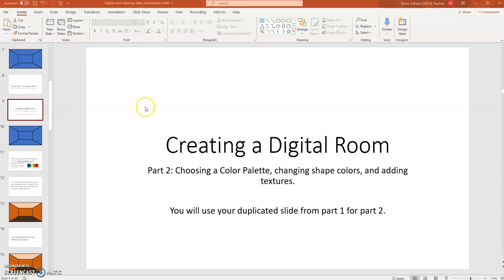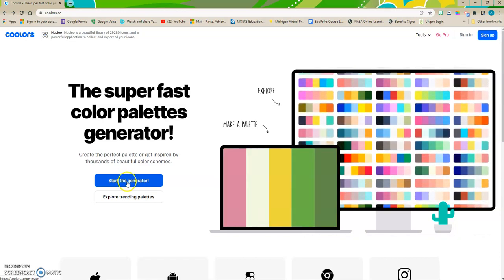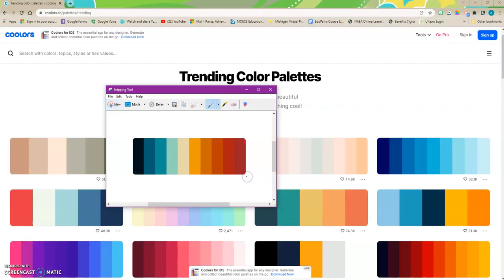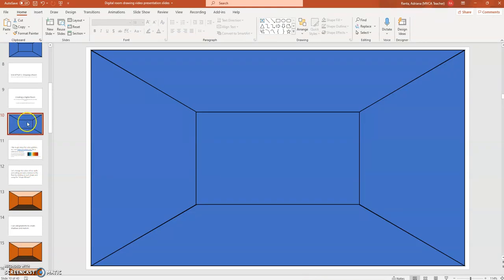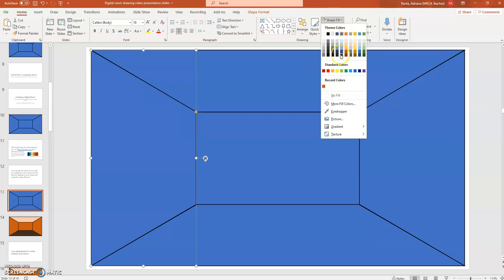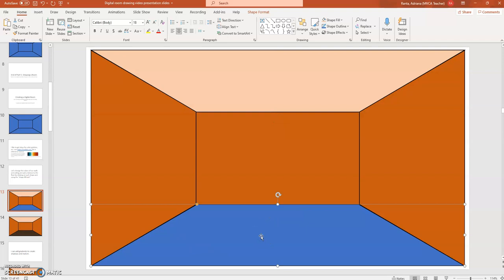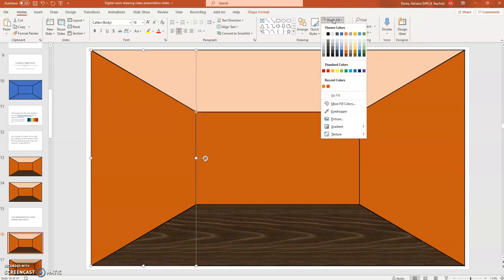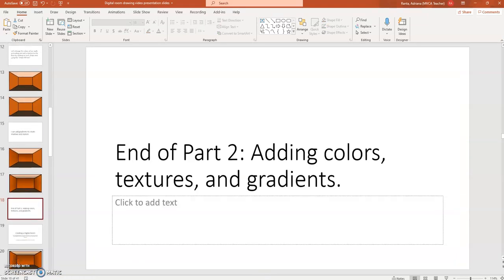Creating a Digital Room in PowerPoint Part 2